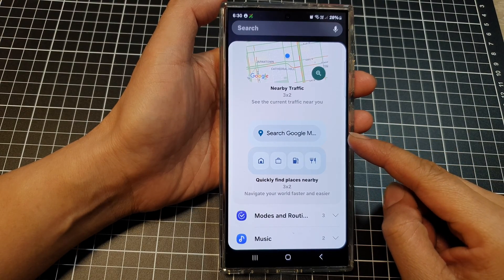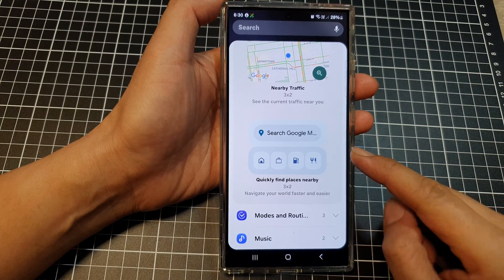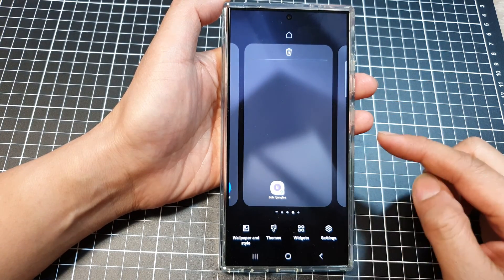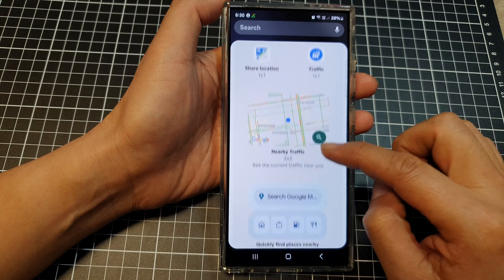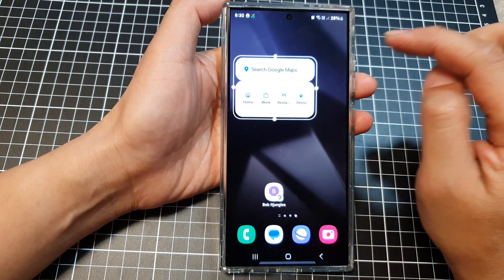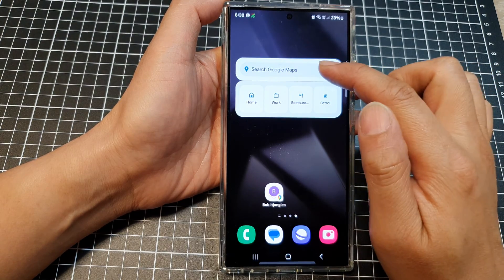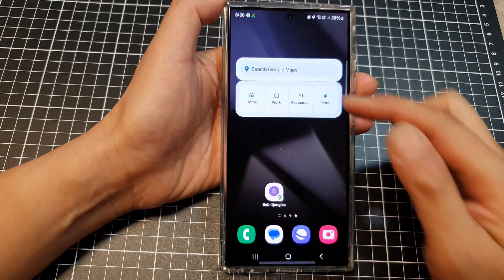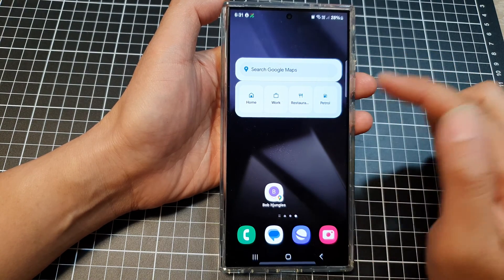🚀 Galaxy S24/S24+/Ultra: How to Add Google Maps Quickly Find Places Nearby Widget To The Home Screen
Tired of constantly opening Google Maps to search for nearby restaurants, shops, or attractions? This quick guide shows you how to add the "Quickly Find Places Nearby" widget directly to your Galaxy S24, S24+, or S24 Ultra home screen. You'll learn the step-by-step process, tailored specifically for your S24 model, along with tips for customizing the widget and troubleshooting common issues.  With this handy widget, finding nearby places will be a breeze!  👍